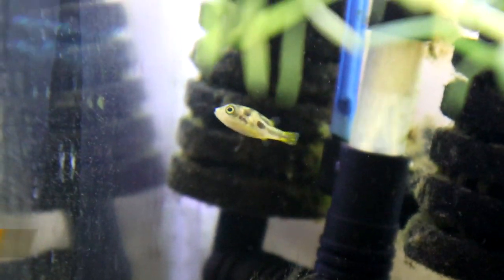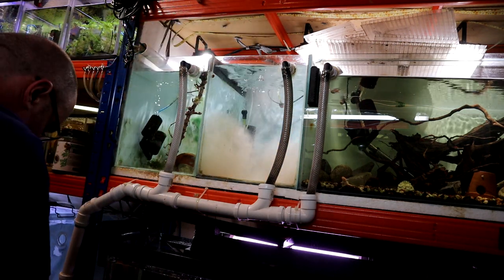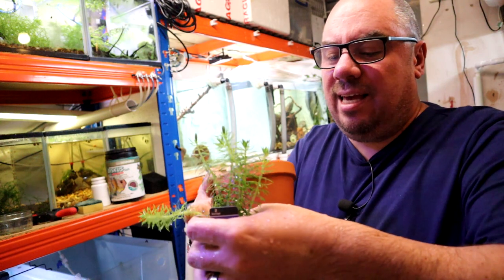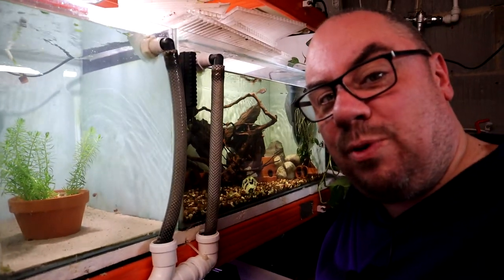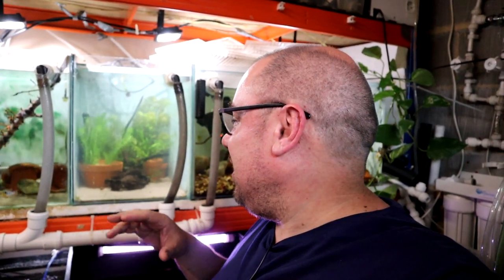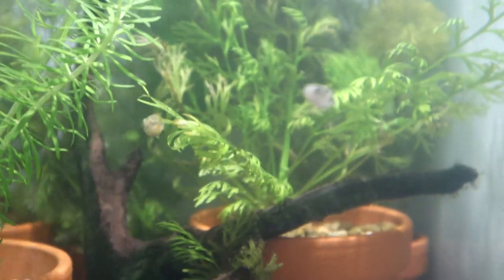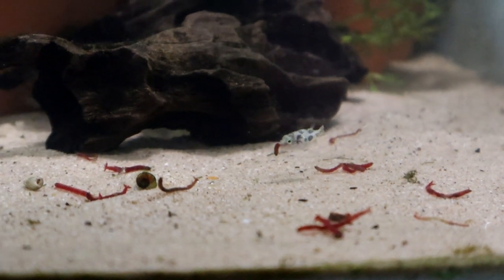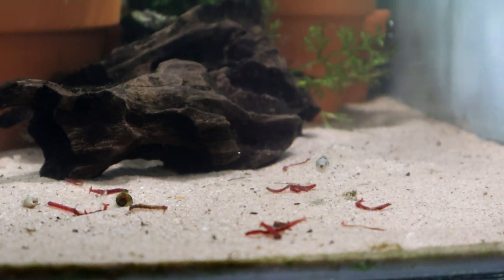Pea Puffer basics - tank setup & care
Setting up a pea puffer tank properly - giving them a little more care and hoping to make them a little happier. Pea puffer care is actually quite simple, and getting the basics right can make life easier!